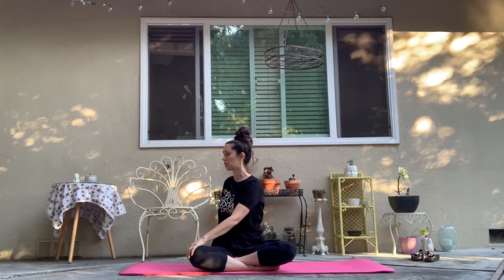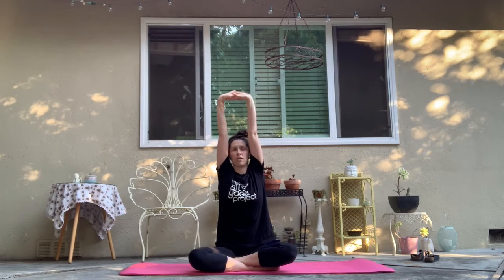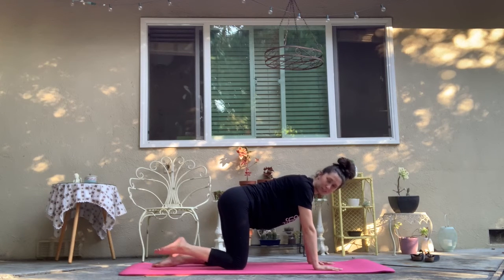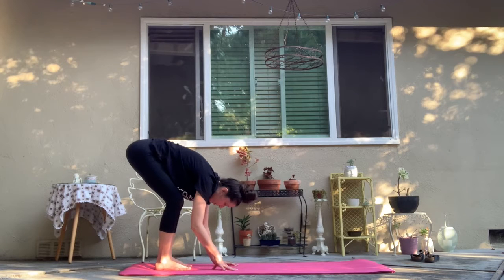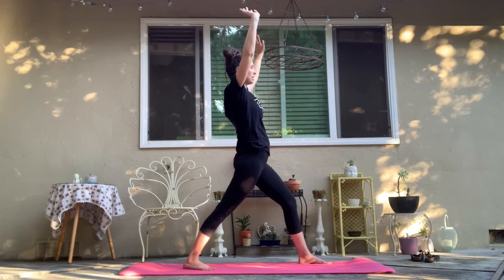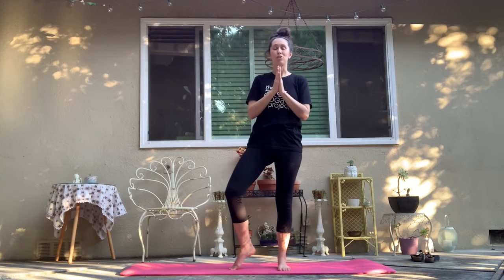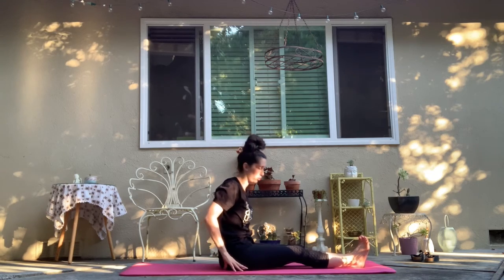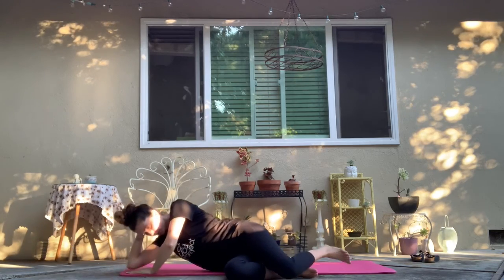Yoga for Self Care w/ Marilyn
This is a gentle flow focused on taking care of ourselves.